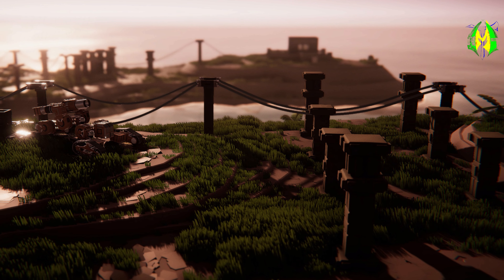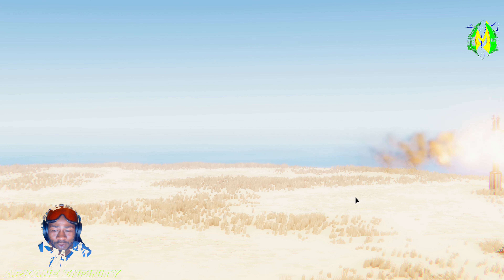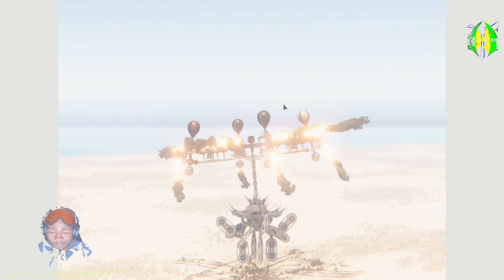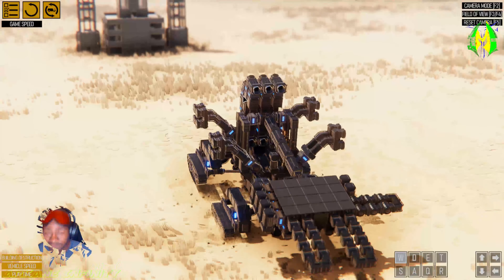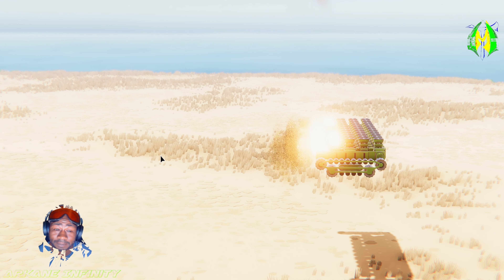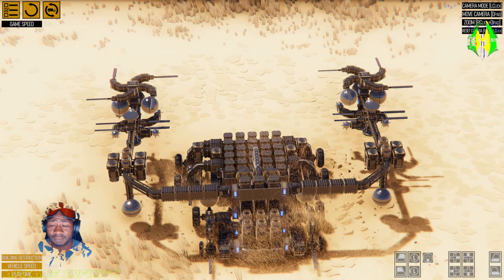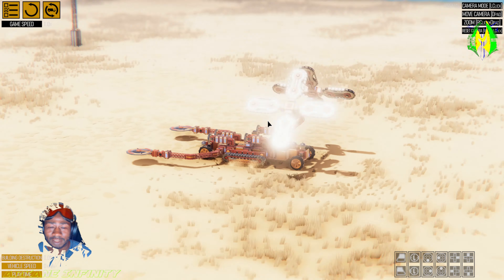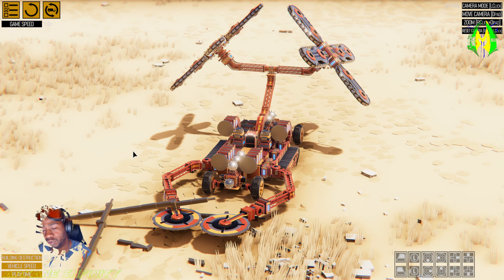Instruments Of Destruction: Displays Of Destruction- Player Creation Review - Arkane Infinity Gaming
Welcome to Arkane Infinity's Gaming Channel for Gamers created by a Gamer, pure authentic gamer goodness for everyone Young and Old. Here we will explore Fun and amazing games for any all genre's I am able to afford and may have access to.

 Arkane Infinity.

Modded gameplay
Exploring game mechanics
Survival gameplay

Join me for exploration, building and just down right fun.
I got my logo on some good quality clothing.

The hoodies are of HIGH Quality
Arkane Wears

Creations

Super Smack
BY jetjake22

Iron Crown
BY Jussi

CENTIPEDE
BY Ray Tatsumi /stR

The Storm
BY TheTwistyMaster